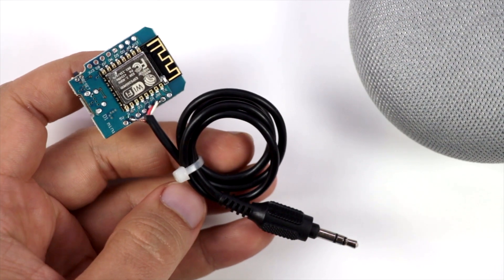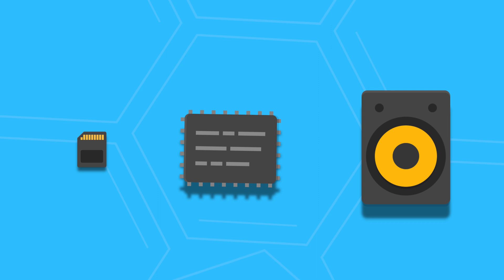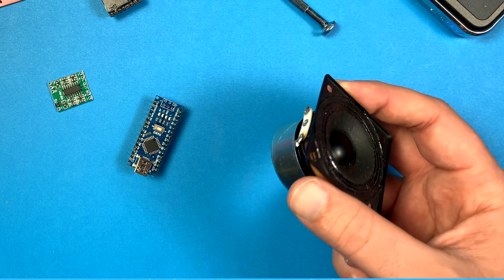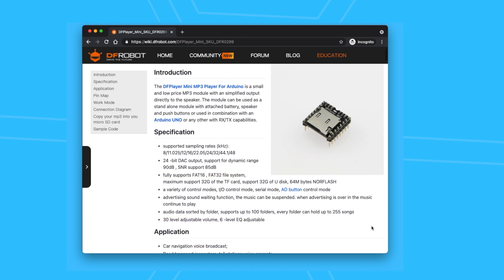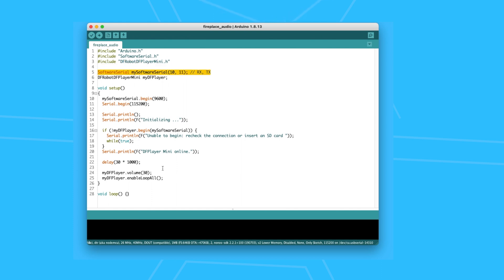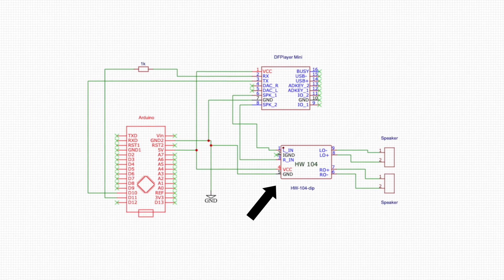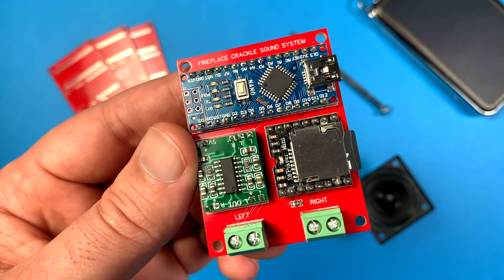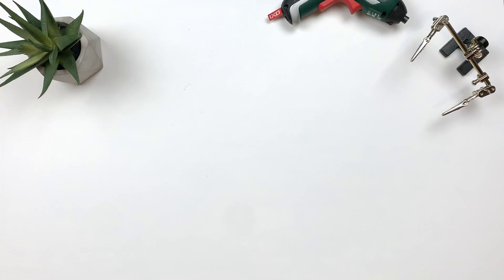Gas Fireplace Retrofit: the warm sound of crackle and pop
I have a gas fireplace at my house but it was always missing something. In this video, I will fix it with some basic electronic components and an Arduino.

CREDITS
Stock videos by Mike & Charles Dewandeler from Pexels
Icons:  IconArchive.com (Papirus Team)

This is at no extra cost to you to use my links/codes, it's just one more way to support me and my work. Much of the information contained is based on personal knowledge and experience. It is the responsibility of the viewer to independently verify all information.